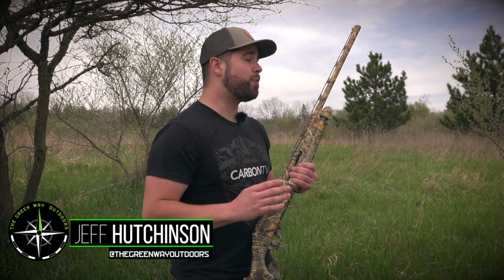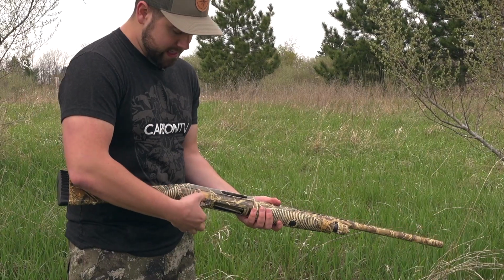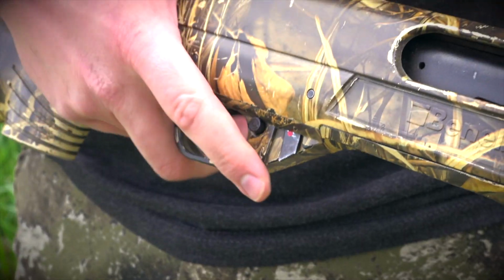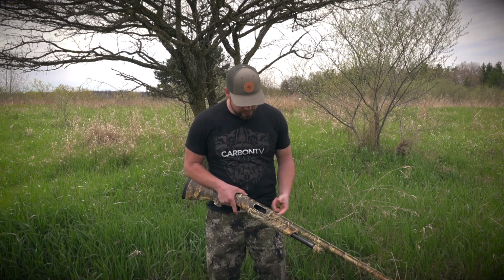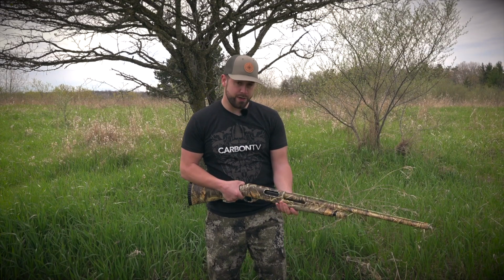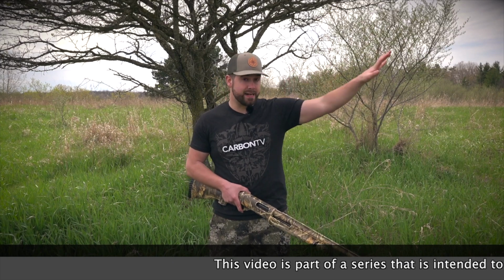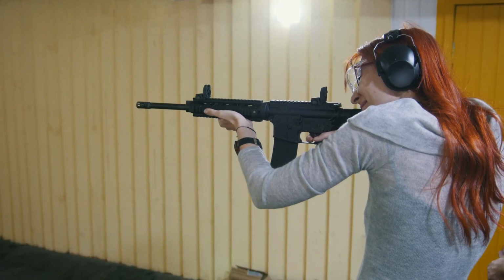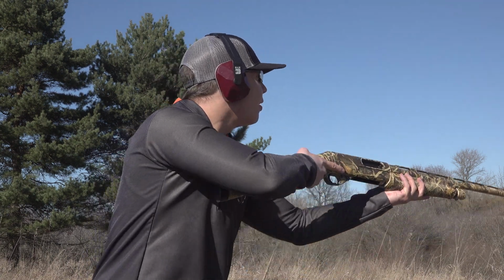Firearm Basics - Pump Action Shotgun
In this "How To" episode, Jeff goes over the functionality and the operation of a pump action shotgun. He also discusses the different pieces and parts of the firearm. This firearm would generally be seen as a step down from a semi automatic shotgun, however a pump action shotgun is  very cost effective and a good choice for a beginner. Pump action's have a notable ability to last for MANY years if they are cared for properly.

- Safety should ALWAYS be your number one priority.
-ALWAYS remember to wear the proper safety equipment and use proper firearm handling techniques.